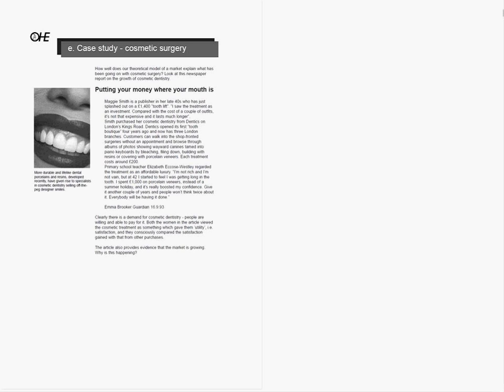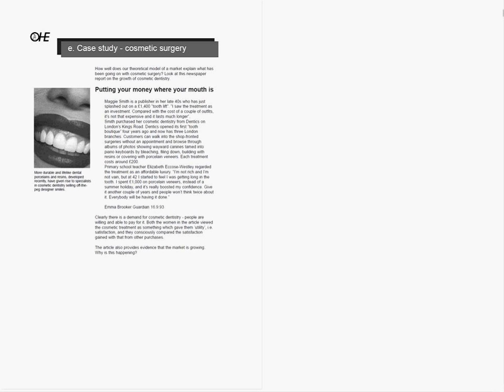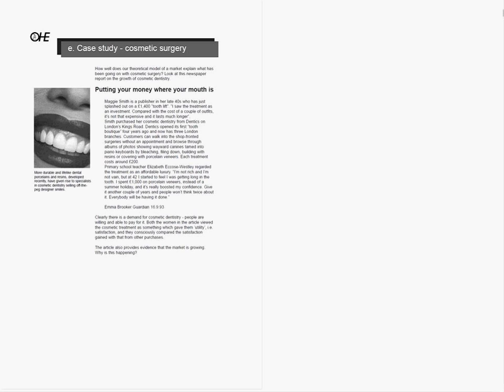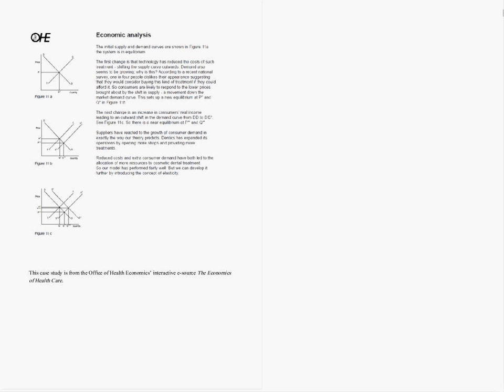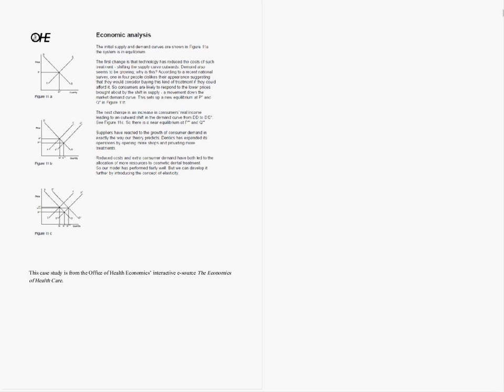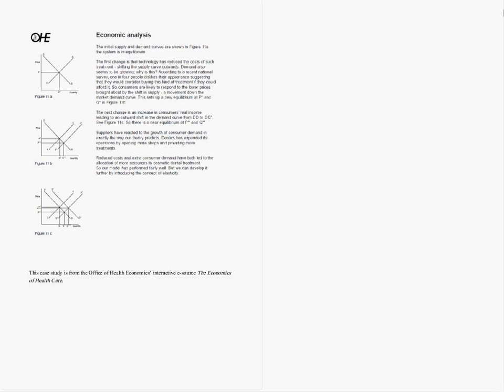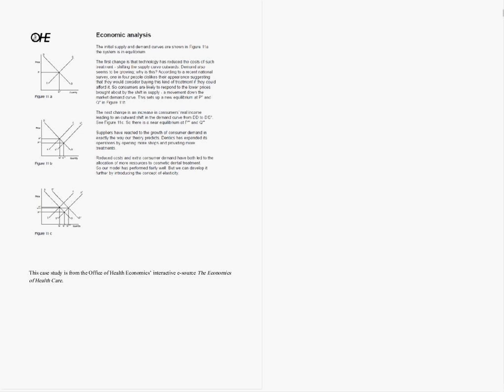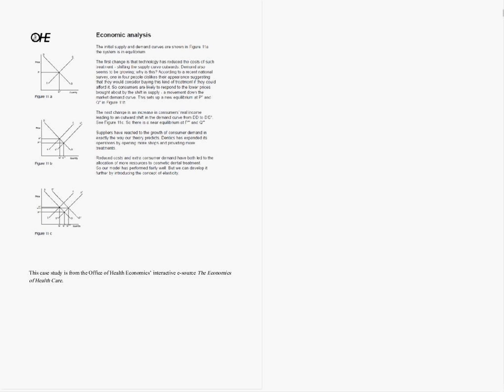Market Equilibrium Case Study Jane Bourke 20110805 1036 1 12)